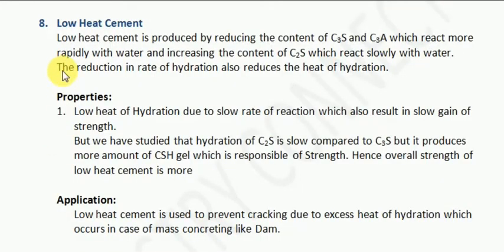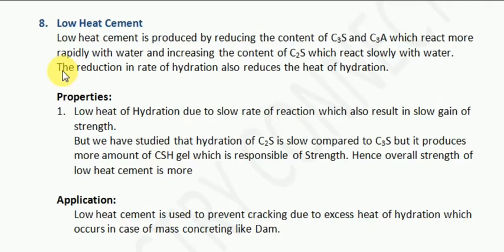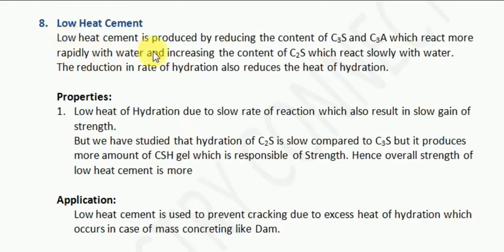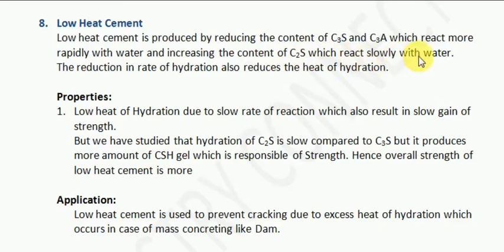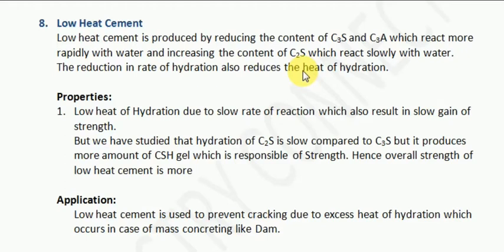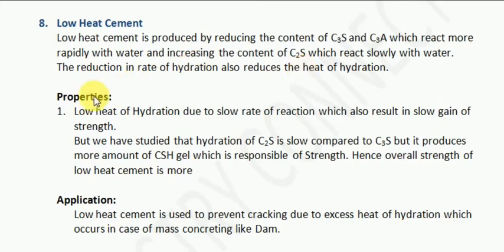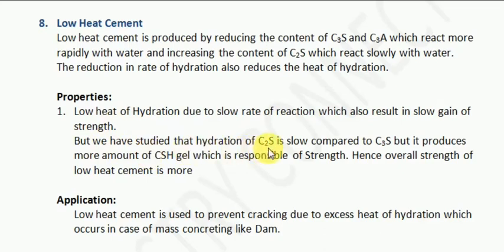Low Heat Cement CONCRETE TECHNOLOGY MODULE 1.2.8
8. Low Heat Cement
Low heat cement is produced by reducing the content of C3S and C3A which react more rapidly with water and increasing the content of C2S which react slowly with water.
The reduction in rate of hydration also reduces the heat of hydration.

Properties:
1. Low heat of Hydration due to slow rate of reaction which also result in slow gain of strength.

But we have studied that hydration of C2S is slow compared to C3S but it produces more amount of CSH gel which is responsible of Strength. Hence overall strength of low heat cement is more

Application:
Low heat cement is used to prevent cracking due to excess heat of hydration which occurs in case of mass concreting like Dam.